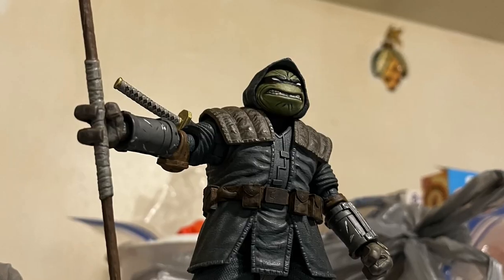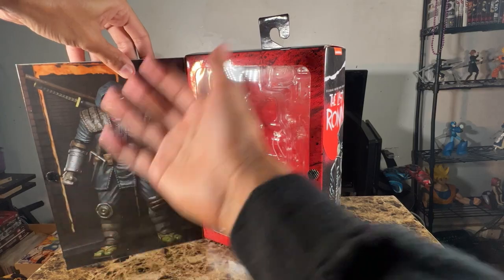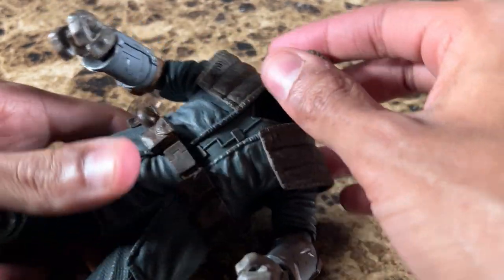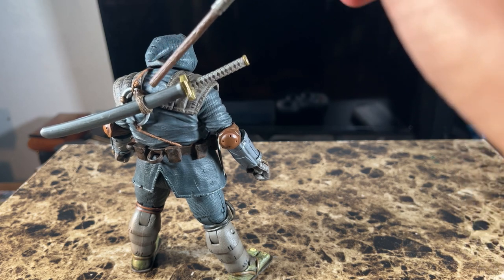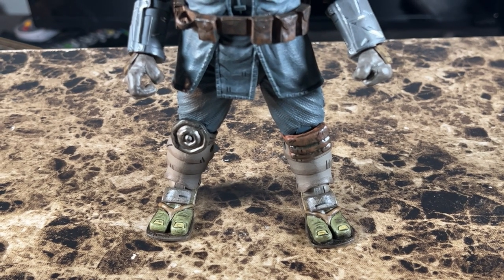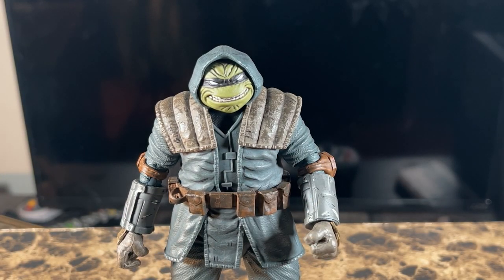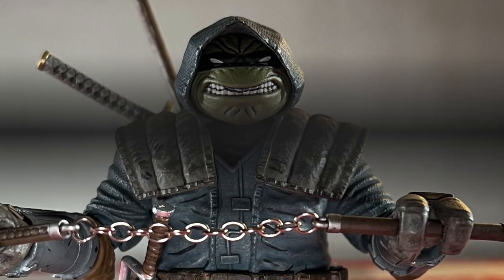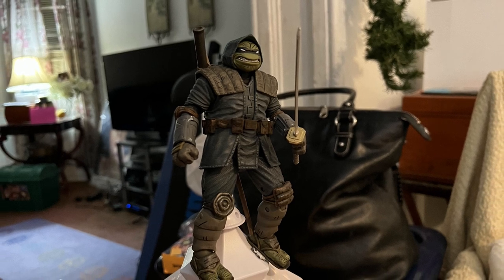AZN Reviews | TMNT NECA The Last Ronin (Armored)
This is probably going to be my last review in 2022, So I thought It'll appropriate for me to review the latest NECA The Last Ronin from the Mini Teenage Mutant Ninja Turtles comic series.

Intro - 0:00
Boxing- 0:40
Accessories - 1:53
Detail/Sculpt - 6:12
Articulation - 8:33
Final Thoughts - 9:57